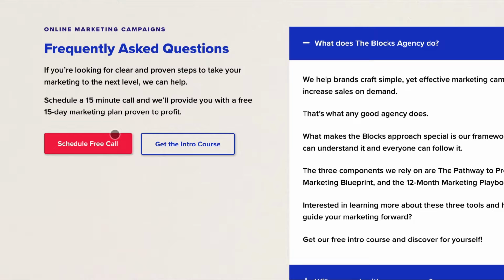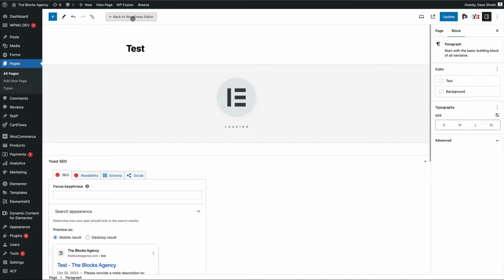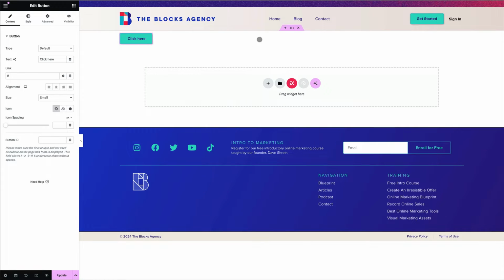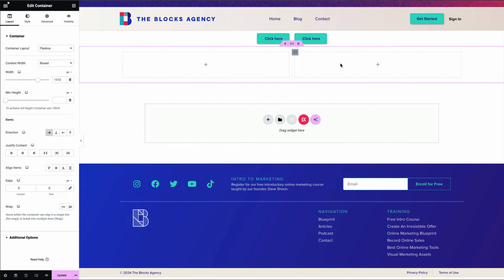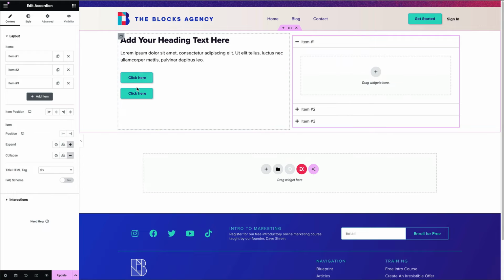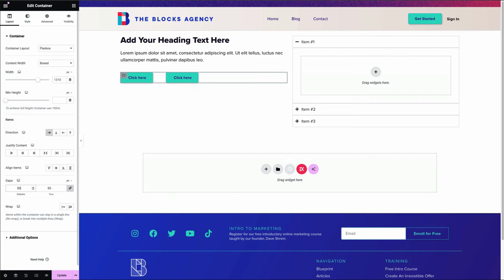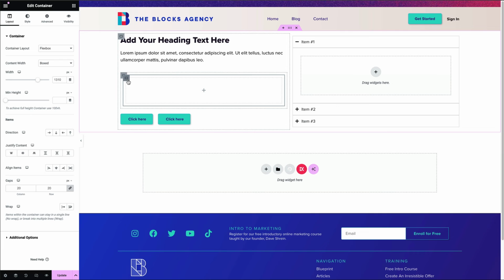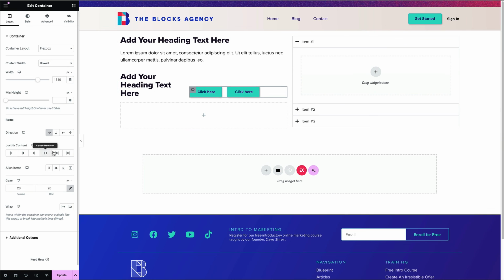Create Multiple Buttons Side by Side in Elementor Using Containers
If you're still using Columns, you'll want to find my previous video loaded in 2021. This video covers multiple side by side buttons using Containers.

Using containers and direction controls for each container you can create simple and elaborate layouts, including side by side buttons.

Two buttons, three buttons, four buttons... Containers with direction make it simple.

You'll see me demonstrate basic layouts, but then I'll go through the different options for spacing and direction so you get the concepts and how they apply to buttons + using them with other elements.

Really, I don't know why Elementor hasn't made it more clear how to accomplish side by side buttons, but it really is simple and I believe this video will show you how easy it is.